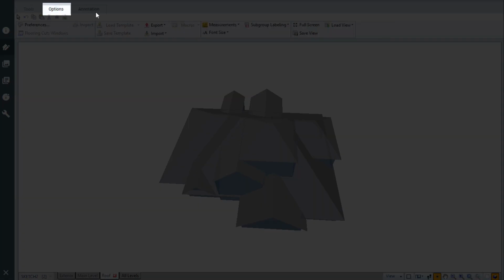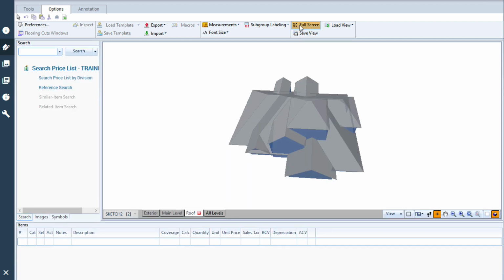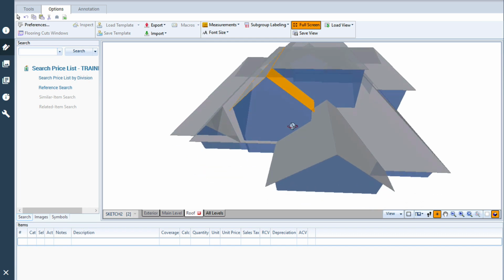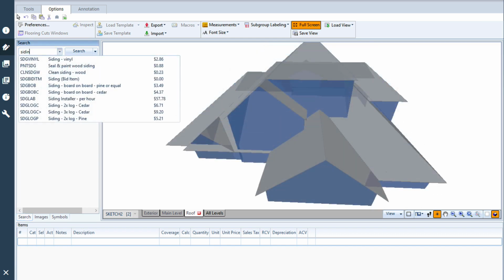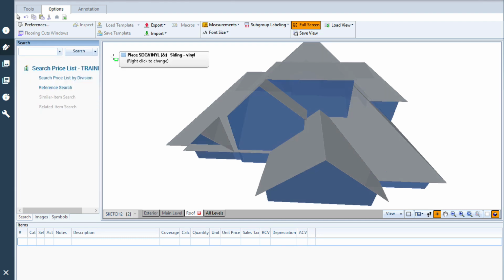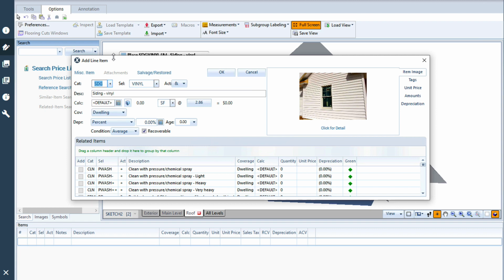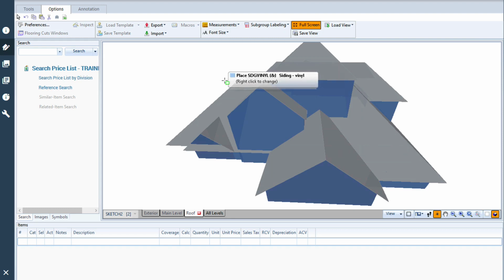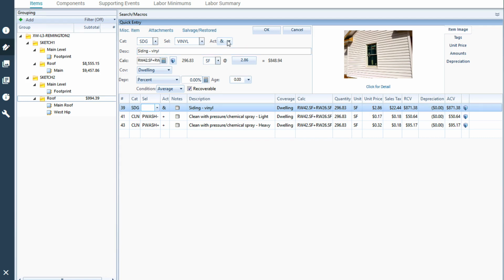Xactimate Xpert Tip: How to Add Line Items in 3D in Sketch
Learn how to add line items to the exterior of a Sketch using 3D View in Xactimate.